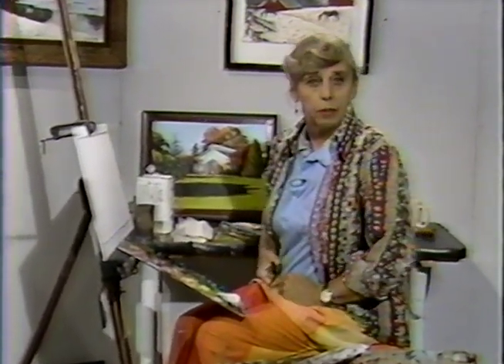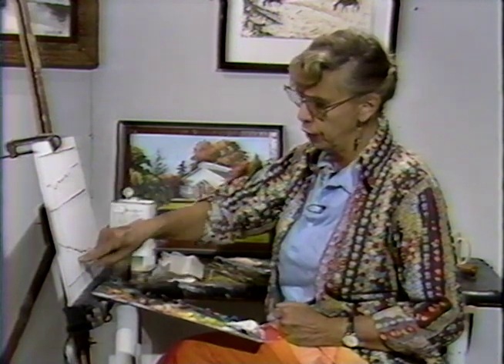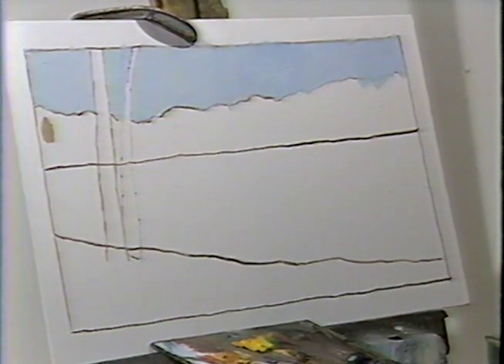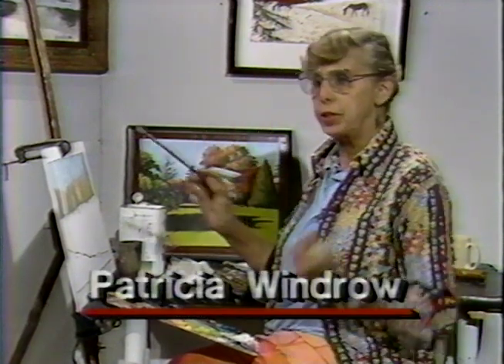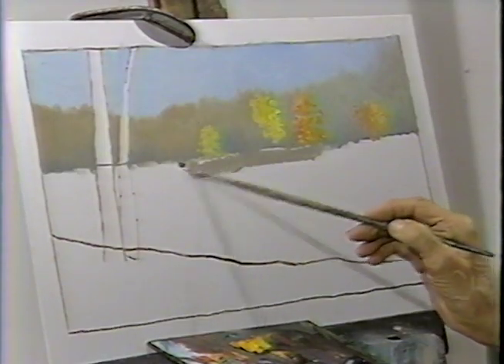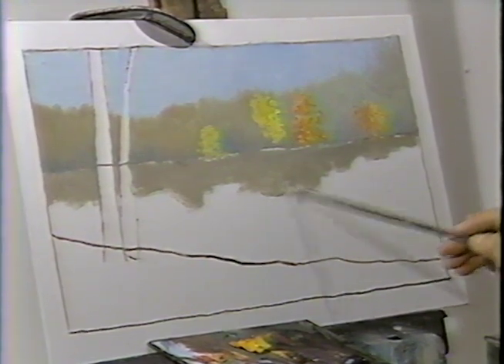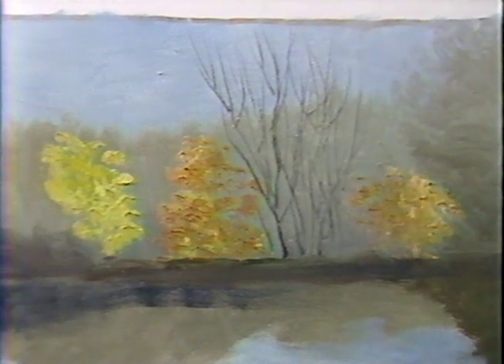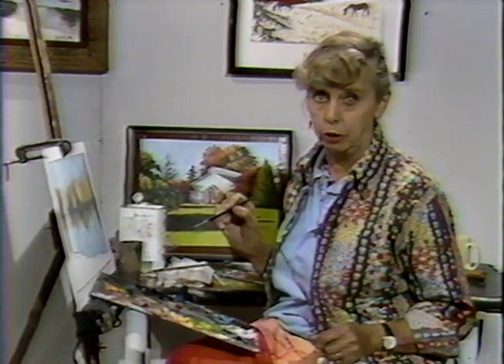The Cable Easel: South Shore Nature Preserve, Part One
In this episode  from December 1993,  Patricia Windrow begins to take us through the steps of interpreting onto canvas a charming late autumn pond and thicket at a Long Island South Shore nature preserve. Composition, layout, placement, color mixing, color focus, layering and why not to use a house painting brush in fine art are all covered.

Patricia Windrow’s award-winning series "The Cable Easel" (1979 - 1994: Local ACE award, the 1990 12th Annual National Academy of Cable Programming competition for Best Informational/Demonstrational Series; winner, the 1989 National Federation of Local Cable Programmers Hometown Video Festival) have been digitized so new generations of artists can benefit from her charm, infectious humor, expertise, contagious enthusiasm and unique instructional gifts.

Patricia, featured in "Who's Who in American Art",  took it upon herself to  debunk assertions that every mountain, tree and reflection can be painted exactly the same way, or that works of fine art could be completed in half an hour: she gave us the unvarnished truth about painting, untarnished by the slick lacquer of pretense.